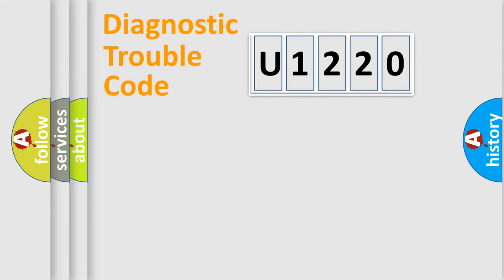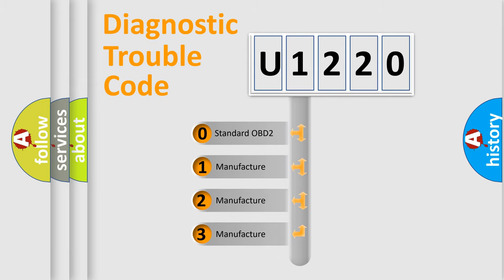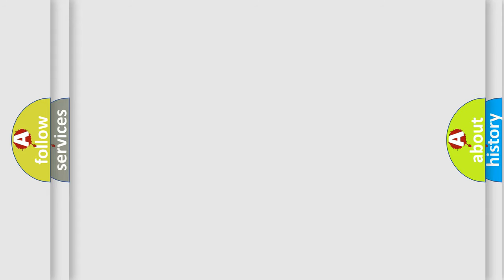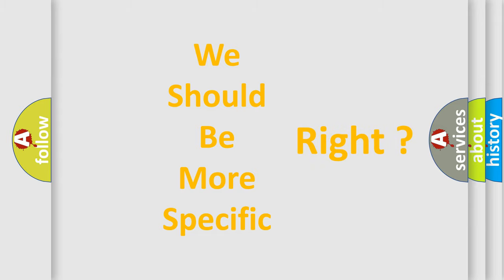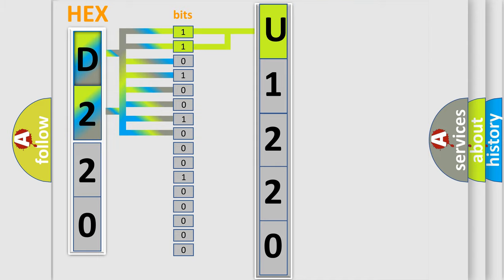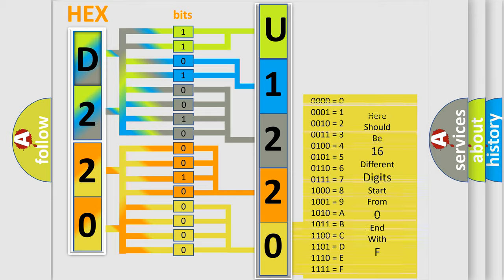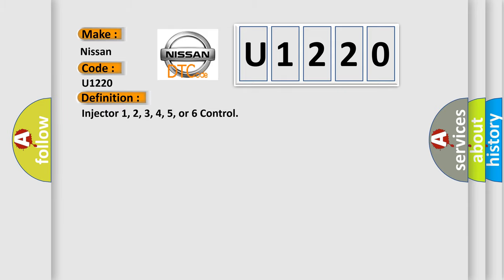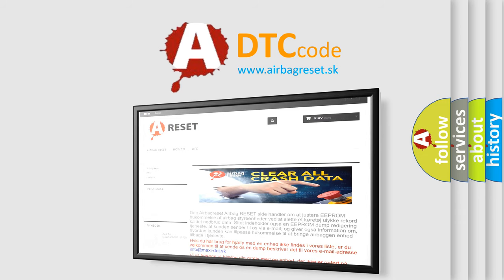DTC Nissan U1220 Short Explanation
Contents:
0:21 Basic DTC analysis according to OBD2 protocol standard.
1:48 Insight into programming
2:58 A diagnostically understandable description of the Diagnostic Trouble Code
3:05 Basic error definition

Make:
Nissan
Code:
U1220
Definition:
Injector 1, 2, 3, 4, 5, or 6 Control
Cause:
ASD relay output circuit failureFuel injector has malfunctioned or failedFuel injector control circuit is open or shorted to groundPCM has failed